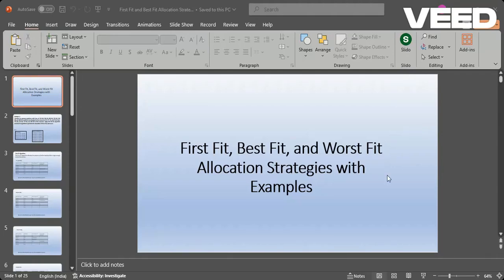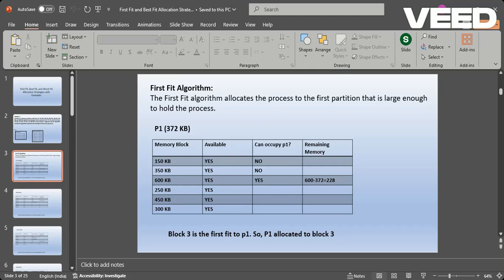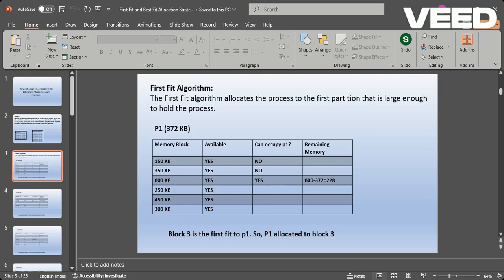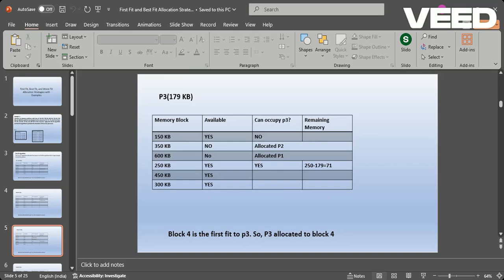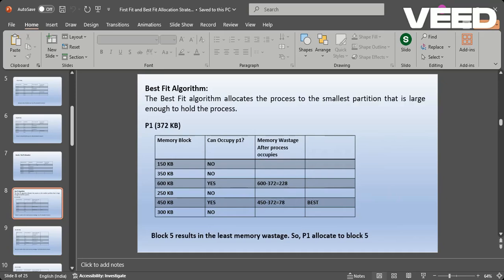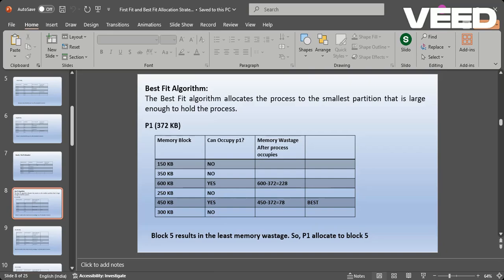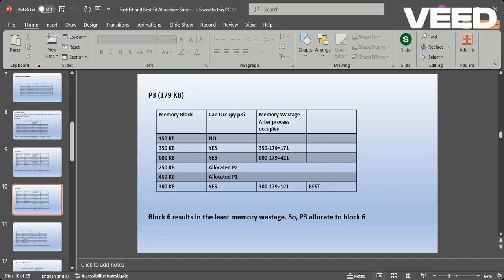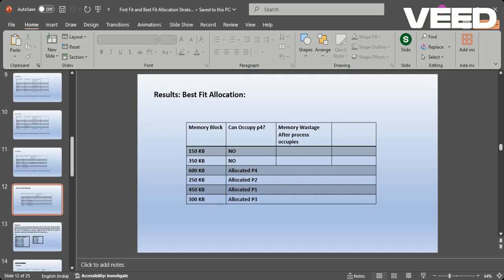Example 1 First Fit & Best Fit